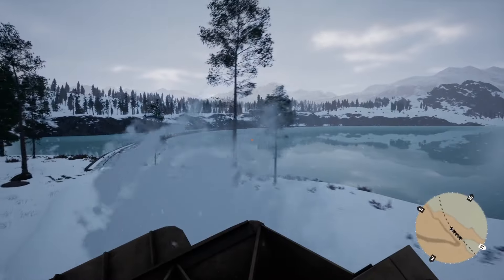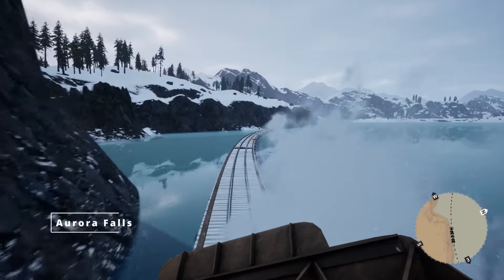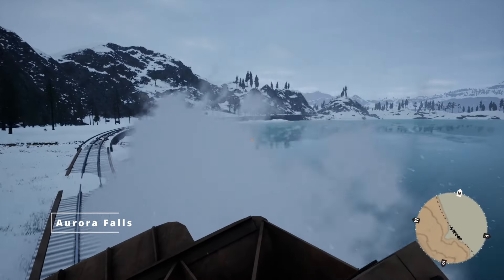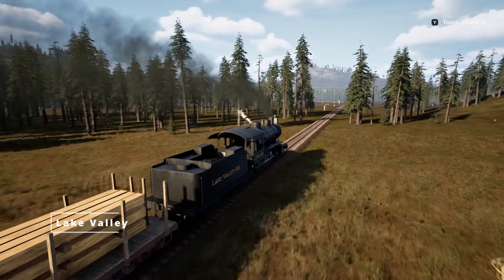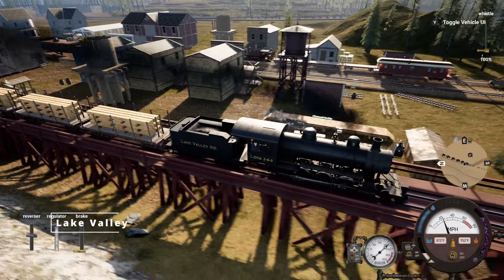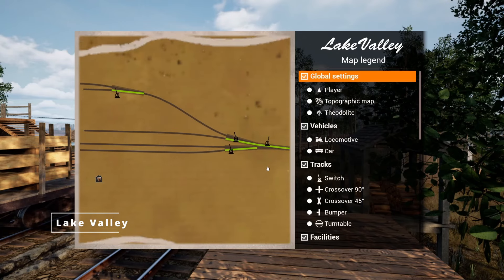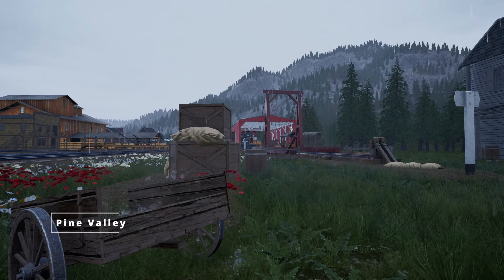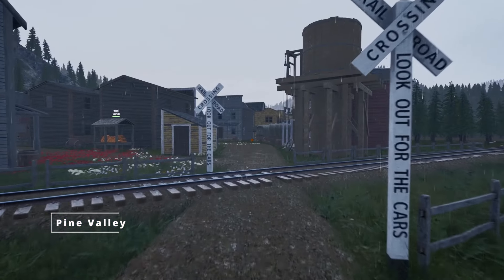New updates in Railroads Online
Hello there, I took me while to create new comented video, but here it is. Stay up to date with the latest news and developments in the railroad industry with our new updates in Railroads Online. Watch now for all the updates and information you need!

Railroad Online sounds like it could be fun simulation and strategy game, given its name. These types of games often require careful planning and management of resources, and can be a great way to challenge your problem-solving skills.

⏱️⏱️VIDEO CHAPTERS⏱️⏱️
00:00 Intro
00:30 Talking about updates
08:10 Future updates (My suggestions)